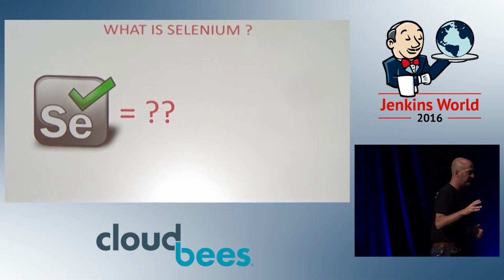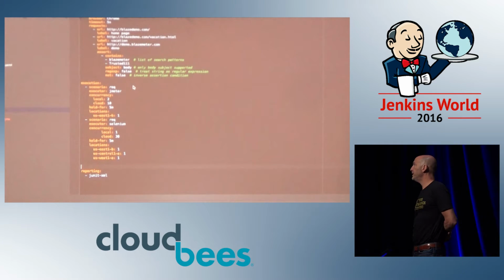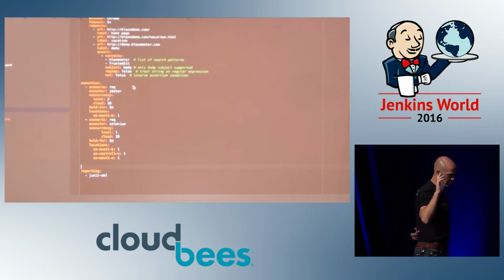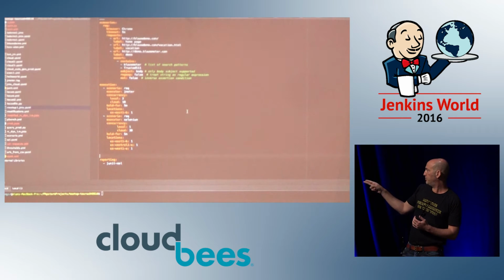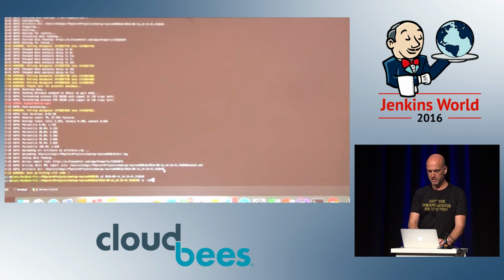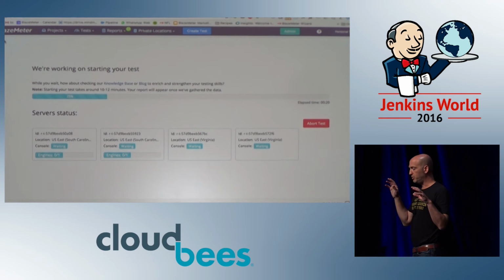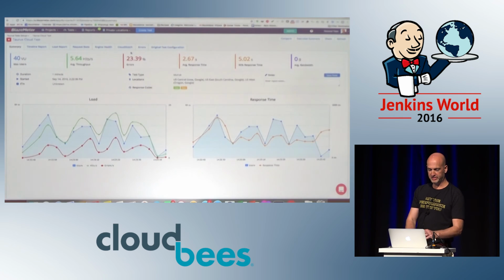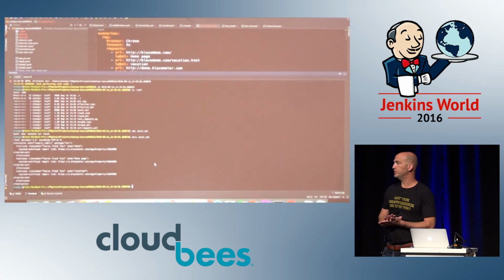How to Run Selenium Load Testing as Part of Your CI Process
Performance testing is no longer relegated to the QA team at the end of the development process.

As testing cycles get faster and increasingly democratized, it’s crucial to integrate performance testing with other tools seamlessly within the CI process. In this session, BlazeMeter CEO Alon Girmonsky demonstrates how the open source tool Selenium can now be used to execute large scale load tests in the cloud - and easily added as a step in the Jenkins pipeline

Delivered by Alon Girmonsky